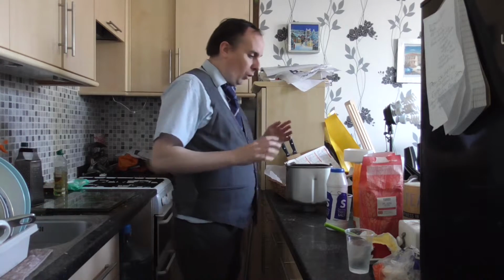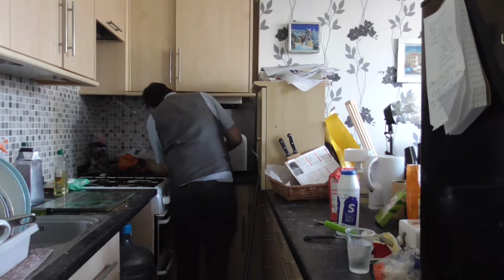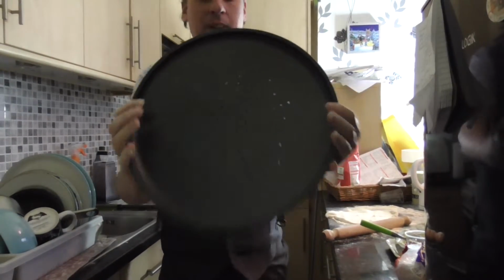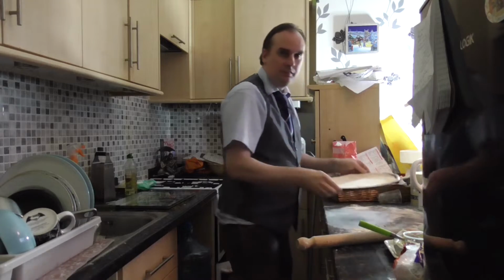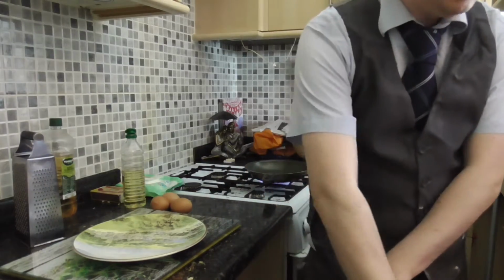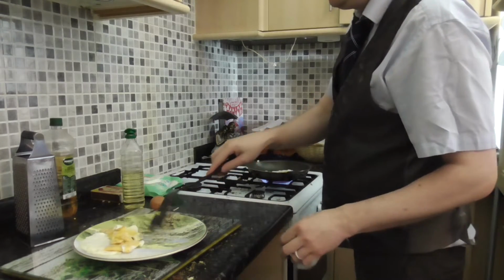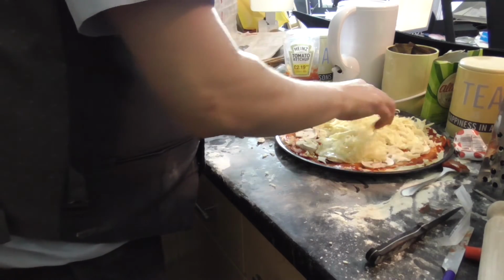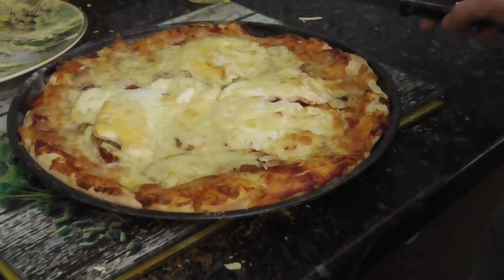Morphy Richards Fastbake Breadmaker Demonstration - Pizza Recipe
David John Jeffery demonstrates how to make pizza using the Morphy Richards Fastbake Breadmaker.